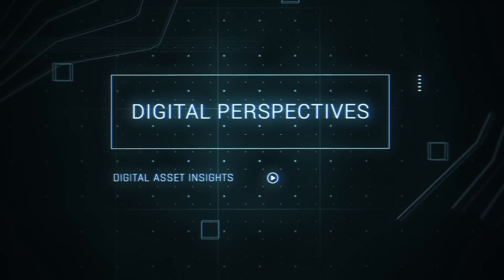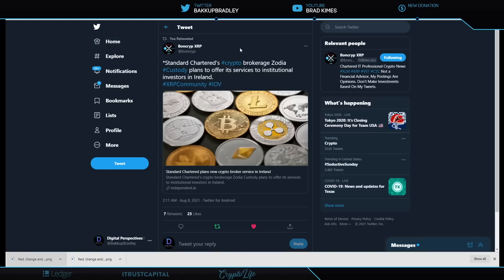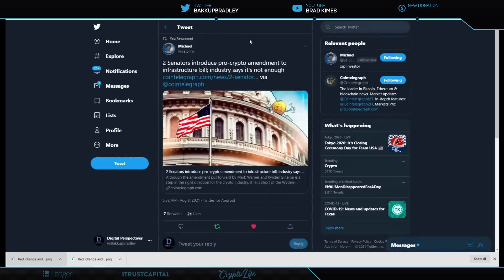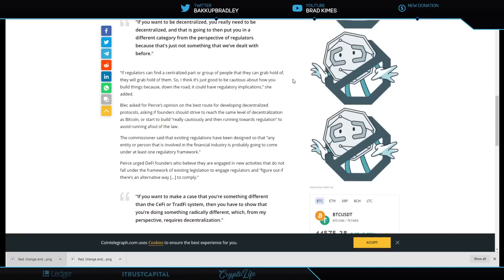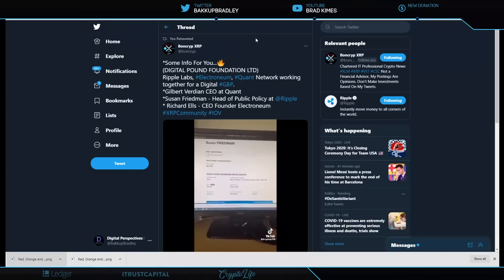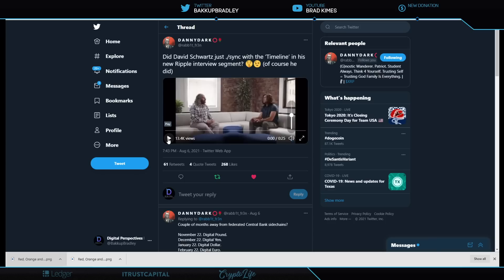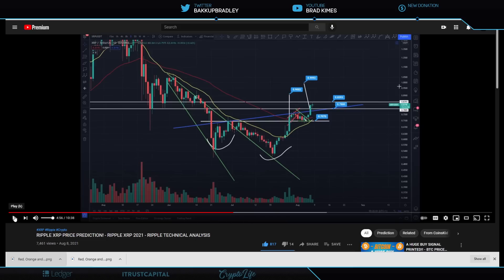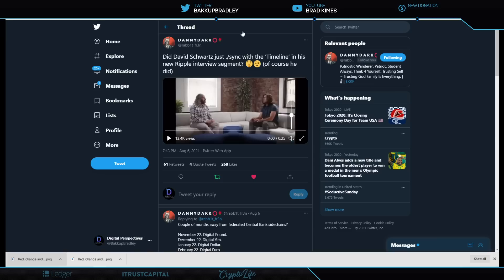Ripple/XRP-Fidelity,Standard Chartered,US Bill Still Stuck On Crypto,CTO Ripple,XRP Price Prediction